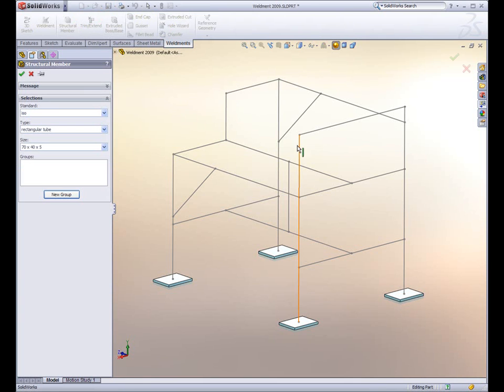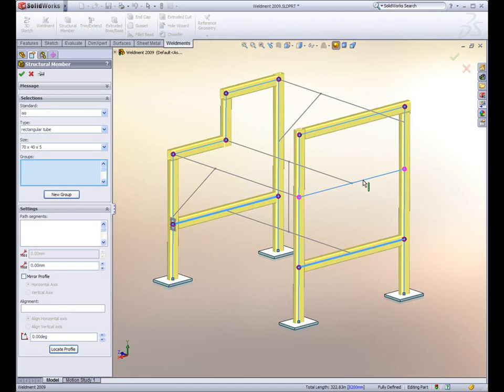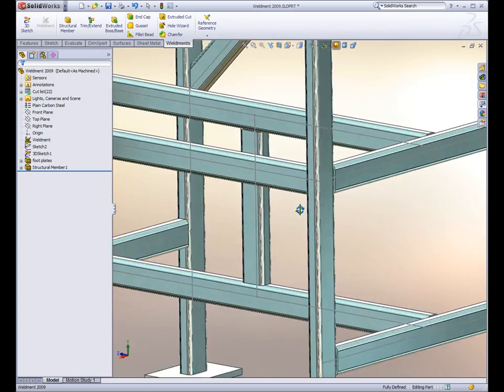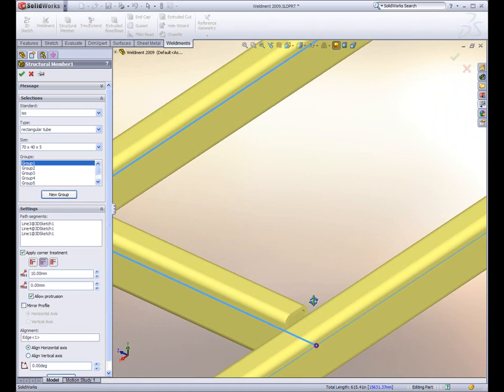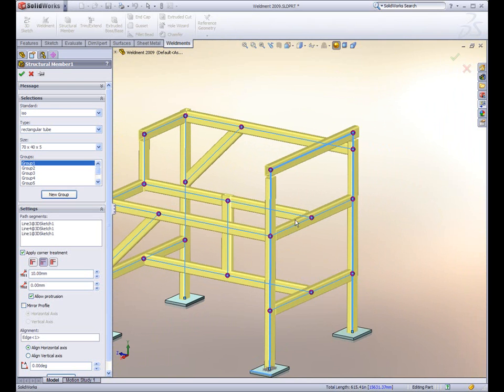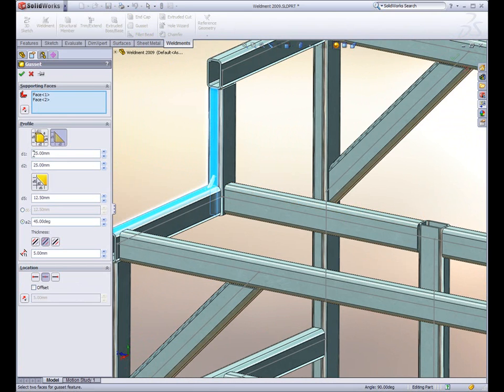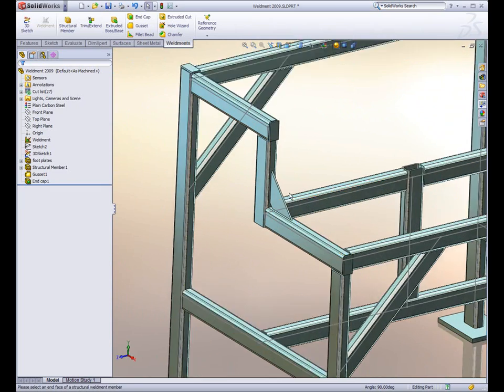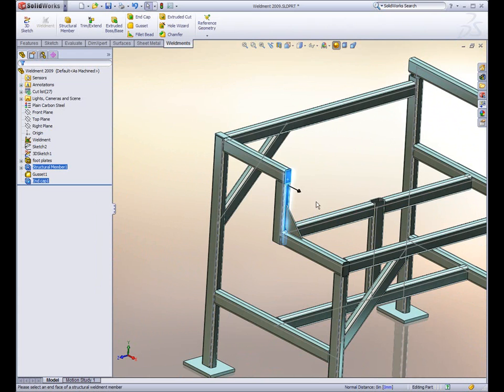SOLIDWORKS What's New 2009: Section 16 - Weldment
Weldment groups, gussets, and caps